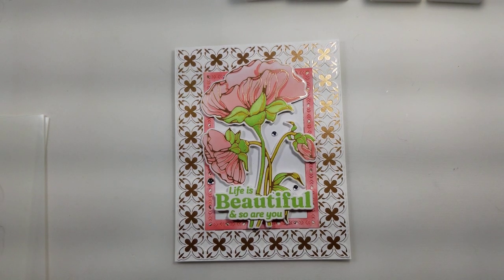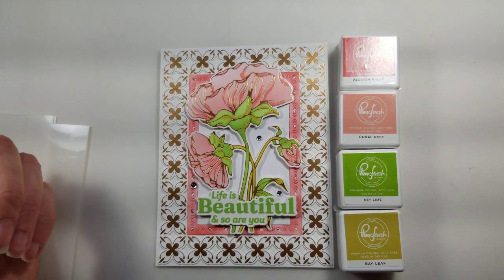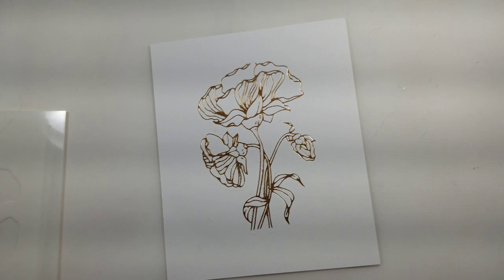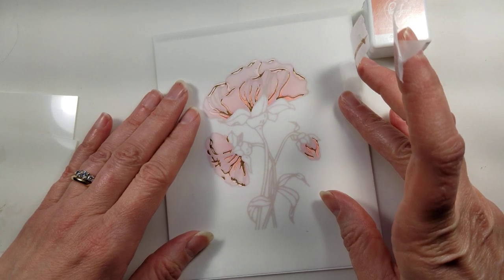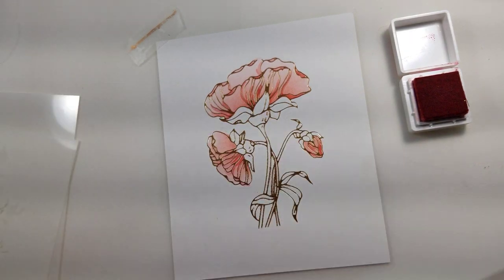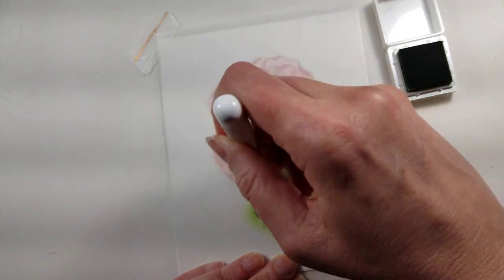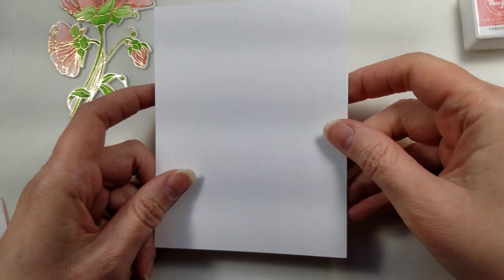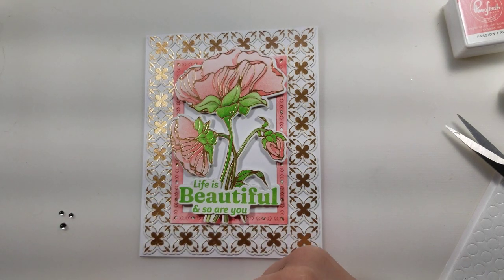Create a beautiful card using Pinkfresh stencils, dies, hot foil, and Spellbinders Betterpress stamp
A beautiful handmade card that is perfect for a thank you card, birthday card, thinking of you, or just because.

Pinkfresh Studio products used:
Ornate Trellis Betterpress plate and die set
Thankful for Friends hot foil plate, stencil, and die set
Beyond Happy stamp and die set
Folk Edge Rectangles die set
Inks: Passion Fruit, Coral Reef, Key Lime,  Olive
Clear Crystal Drops

Spellbinders:
Betterpress Ornate Trellis set for Pinkfresh Studio
Rose Gold foil

My first attempt at a 10 minute video!  Enjoy!!